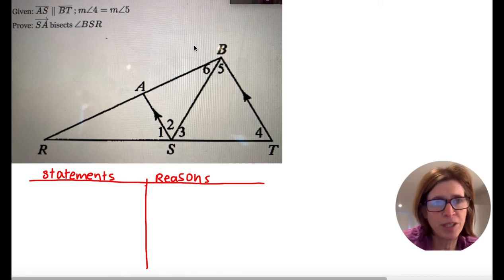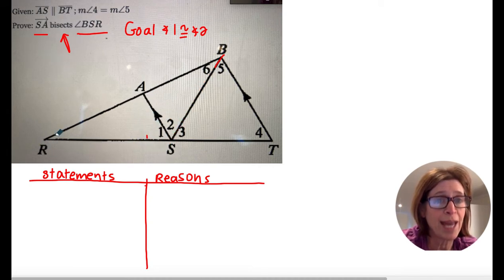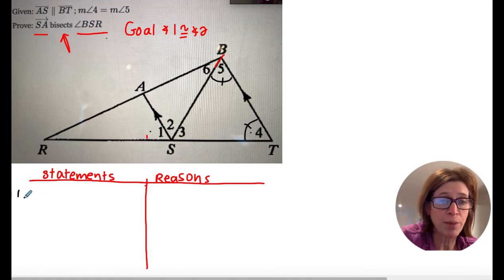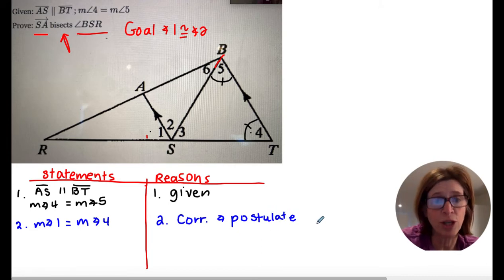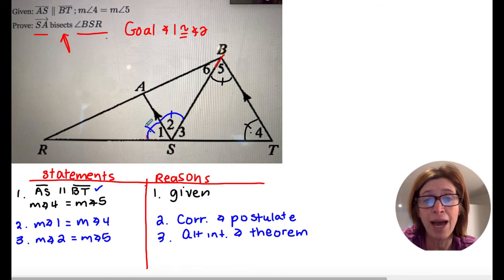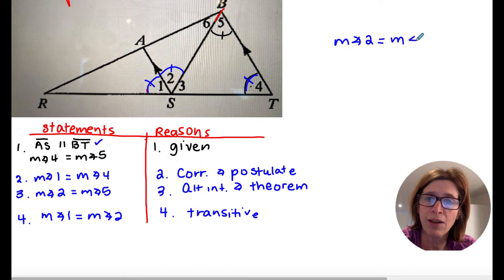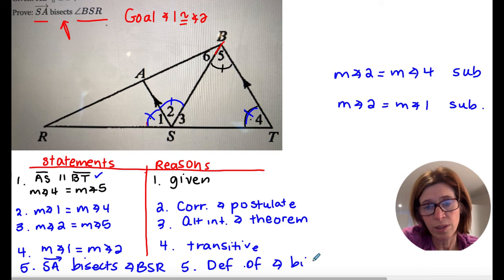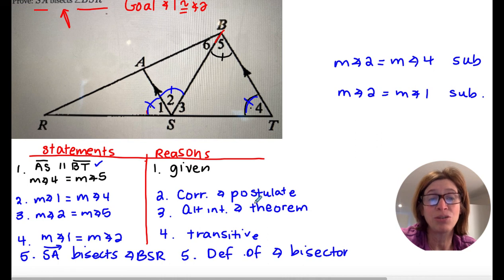Coach Fred's Geo ~ Homework Help Parallel Lines Proof